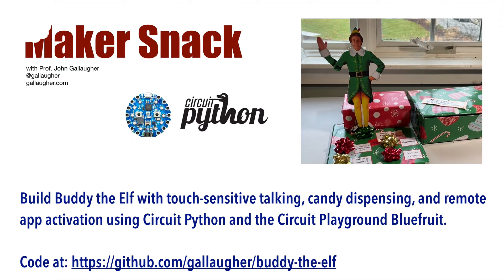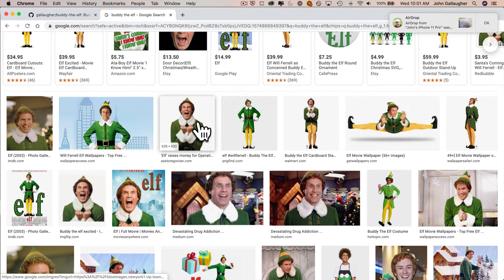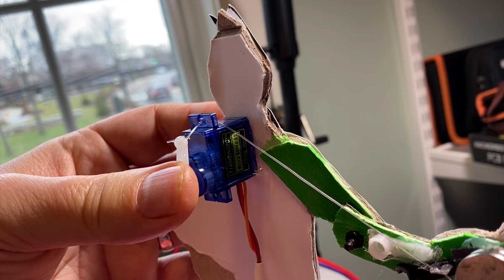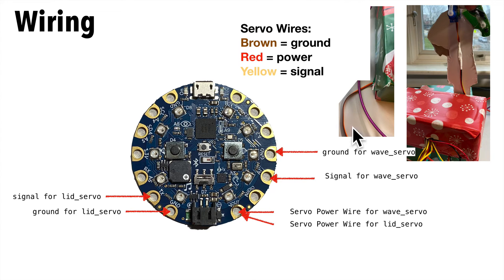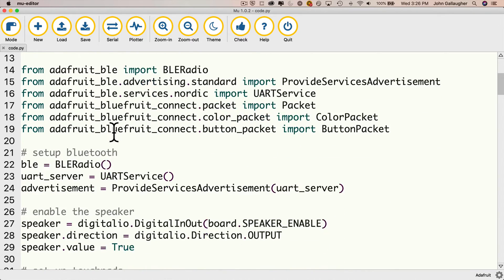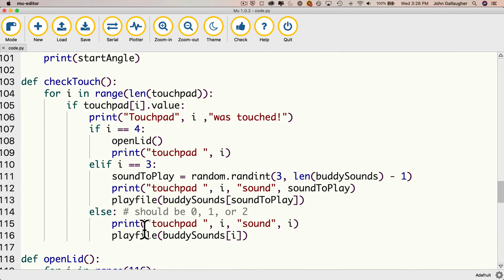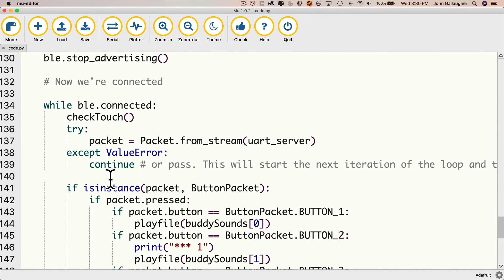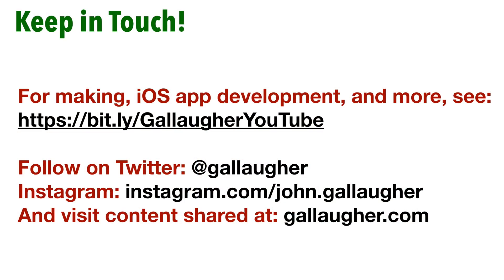MakerSnack - Buddy the Elf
Instructions for building a CircuitPython-Powered, Touch-Sensitive, Bluetooth Aware, App-Controllable, Talking, Christmas Cheer and Candy-Cane Dispensing "Buddy the Elf". A no-solder build powered by an Adafruit Circuit Playground Bluefruit.